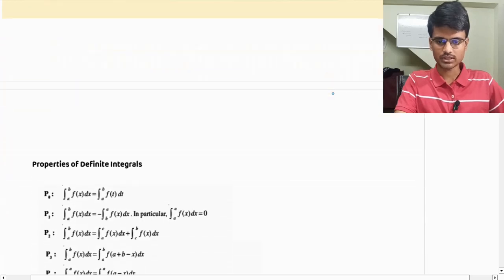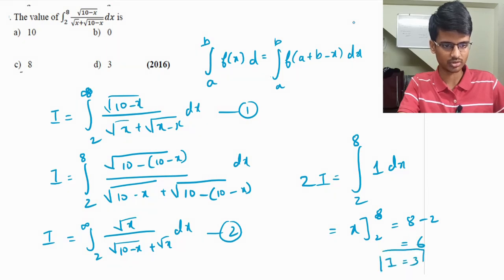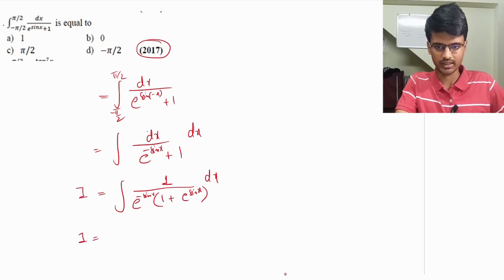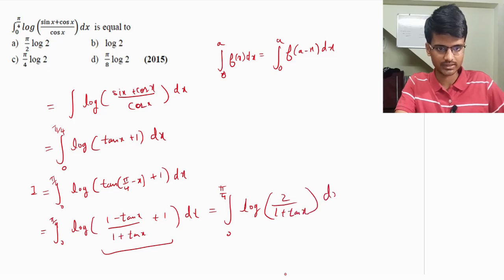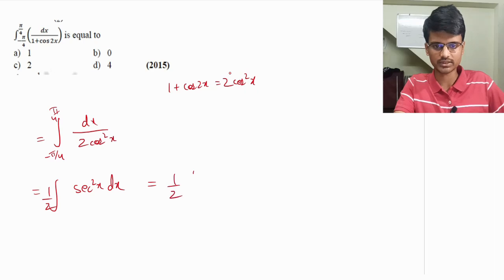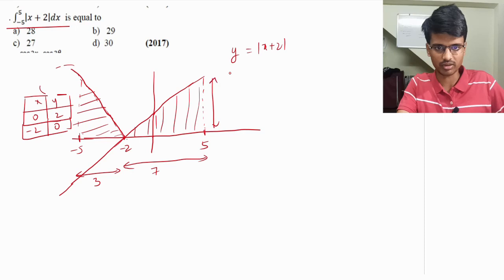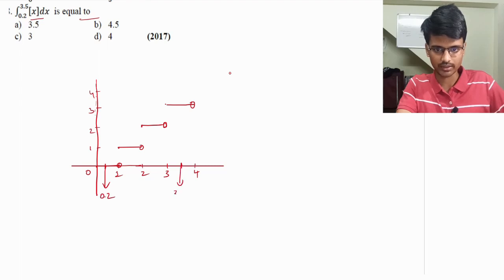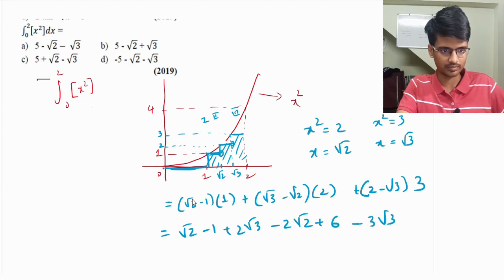Definite Integrals PYQs Solved | Tips and Tricks | KCET 2025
MTG 17 Years Karnataka CET Chapterwise Solutions Book

In this video, we'll be solving past year questions (PYQs) of definite integrals that have appeared in the KCET exam. I'll walk you through step-by-step solutions to help you better understand the concepts and techniques involved. By the end of this video, you'll have a solid grasp of how to approach and solve these types of questions, which will help you boost your scores and prepare for success on the KCET 2023 exam.

00:00 - 03:21 Concept Recap
03:21 - 32:38 PYQ Solving
32:38 - 33:29 Tips

Boya Mic
Mobile tripod